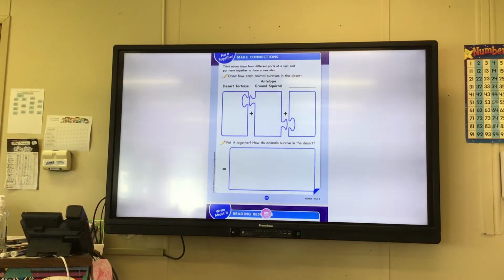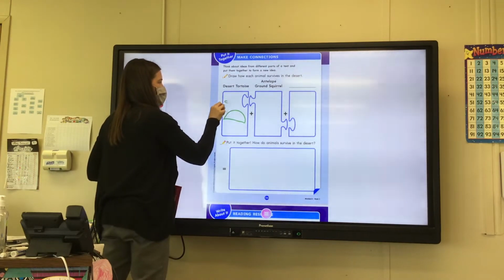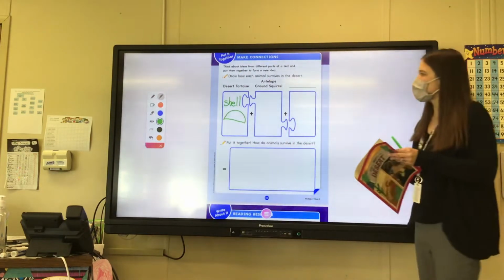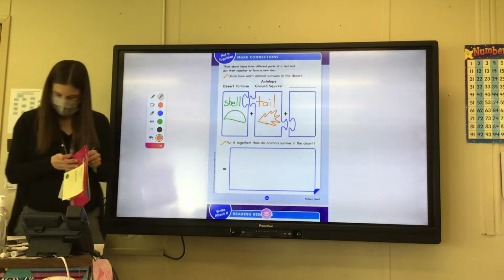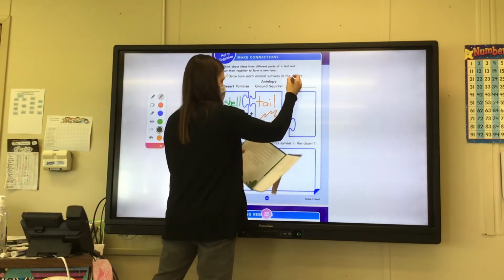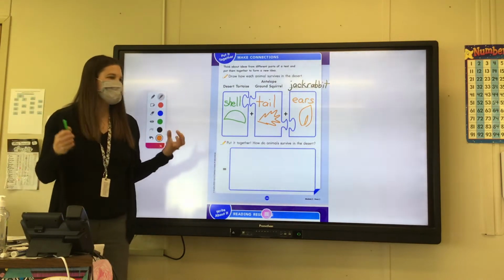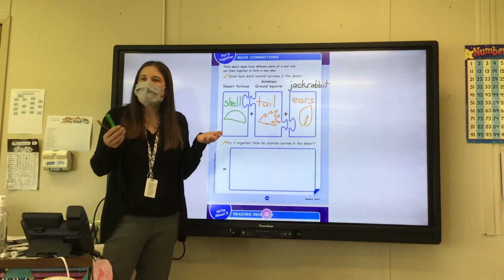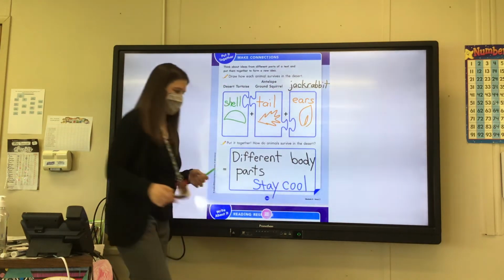My book page 106